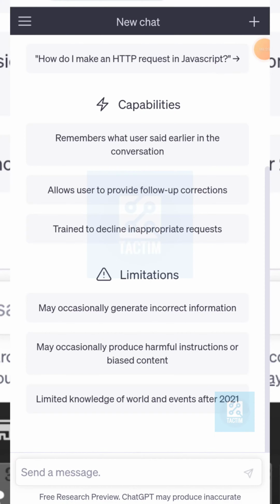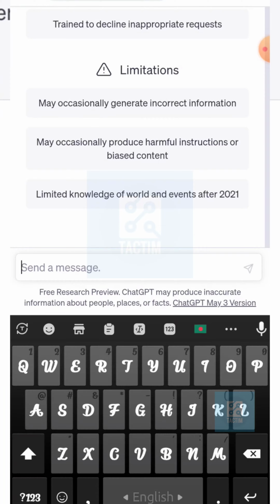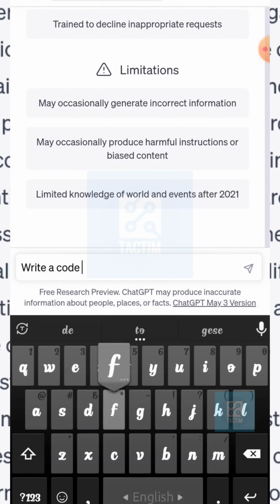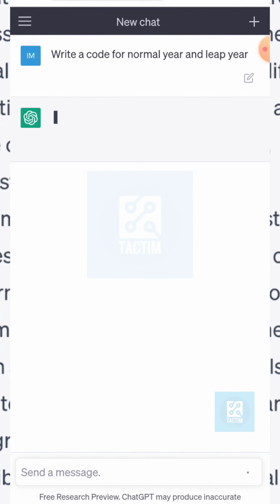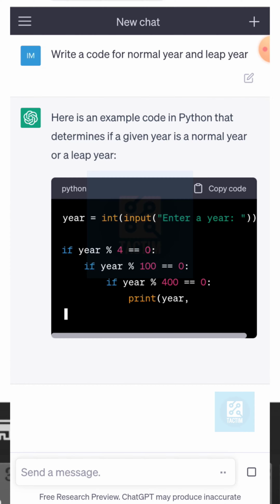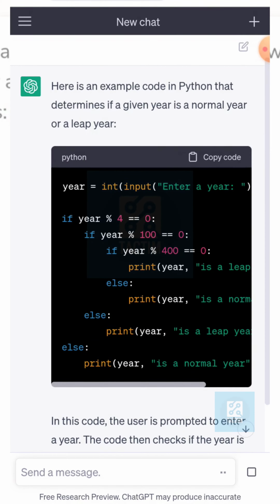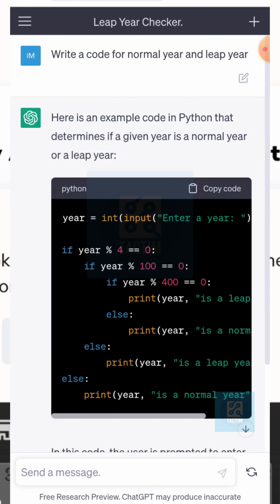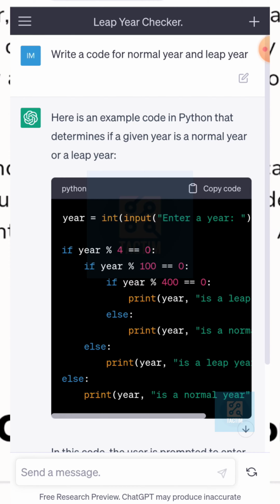How to Use ChatGPT to Write Code 2023 | Write Any Code with ChatGPT 2025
In this tutorial, we'll explore the incredible capabilities of ChatGPT, an advanced language model powered by artificial intelligence, and learn how to harness its potential to write code. Whether you're a beginner or an experienced programmer, this video will guide you through the process of utilizing ChatGPT to generate code snippets, troubleshoot errors, and enhance your programming workflow.

🔥 Timestamps:
00:00 - Introduction
00:52 - Understanding ChatGPT and its coding capabilities
02:17 - Setting up your environment for coding with ChatGPT
03:45 - Generating code snippets using ChatGPT
06:12 - Troubleshooting and debugging with ChatGPT
08:25 - Expanding your programming knowledge with ChatGPT
09:47 - Best practices and tips for efficient code generation
11:20 - Conclusion

🎯 Key Points Covered:

How ChatGPT's AI technology assists in writing code
Installing and configuring the necessary tools for code writing with ChatGPT
Techniques to generate code snippets for various programming languages
Leveraging ChatGPT for debugging and error resolution
Expanding your coding knowledge by interacting with ChatGPT
Proven tips and best practices to maximize efficiency when using ChatGPT for code writing

Don't miss out on the amazing opportunity to revolutionize your coding experience with ChatGPT!